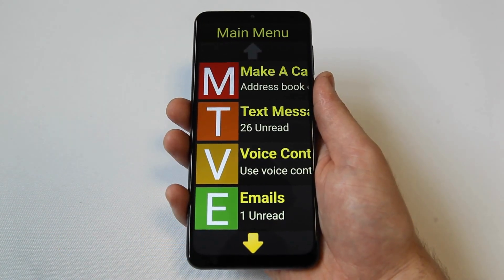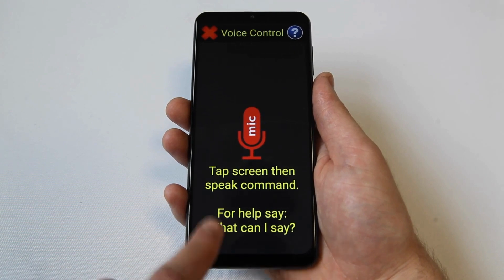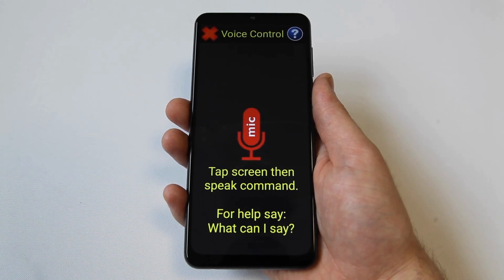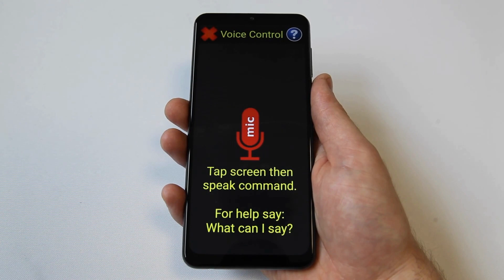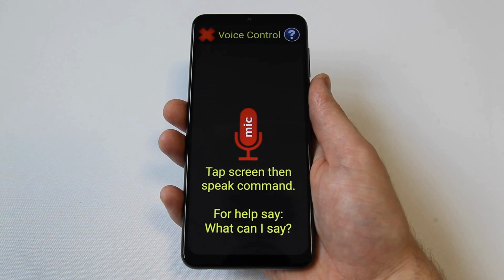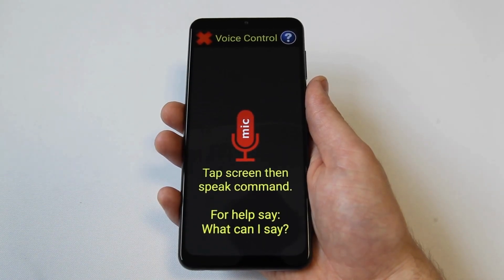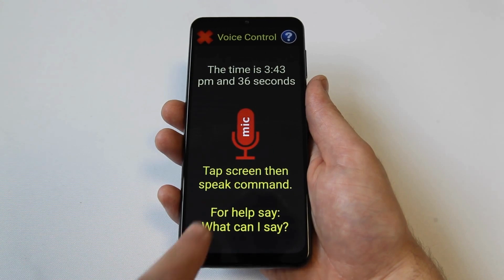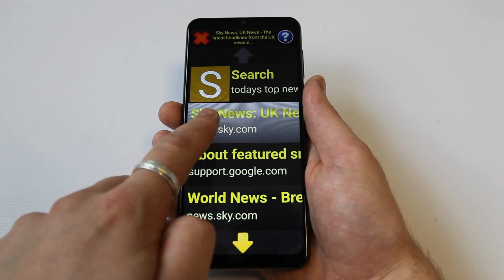How to use voice control in synapptic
In this video we run through how to use voice control on Synapptic. We will run through to use voice control and some of the key voice control commands.

Address: Synapptic Ltd, Adelaide House,
Belmont Business Park, Durham,
DH1 1TW
Opening Times: 9:00am - 5:00pm
Monday - Friday

Synapptic
What we're all about
Here at Synapptic, our mission is to design easy-to-use products that ensure people with sight loss have access to mainstream mobile technology, regardless of their previous knowledge or experience.

Customer-led design is at the heart of what we do. This is reflected in our award-winning and innovative products, which are designed to open up access to the latest technology in a way that is sophisticated, yet still intuitive to use.

All our products are designed in the UK and supported by our UK-based technical support team. We offer a 30 day money-back guarantee on all our products, free lifetime technical support, expert advice and excellent customer service.